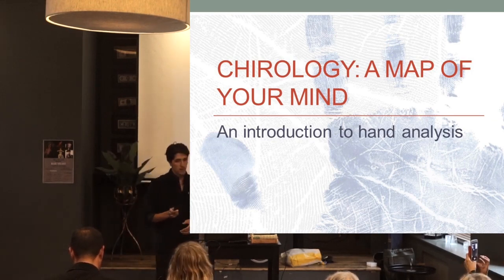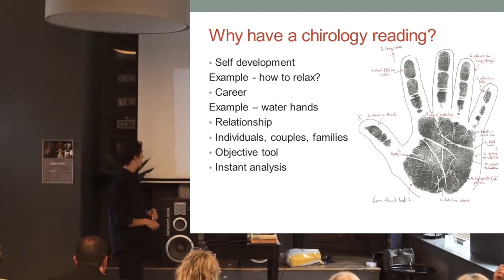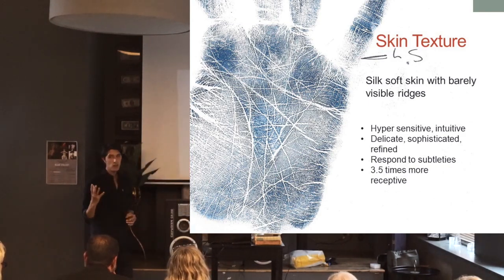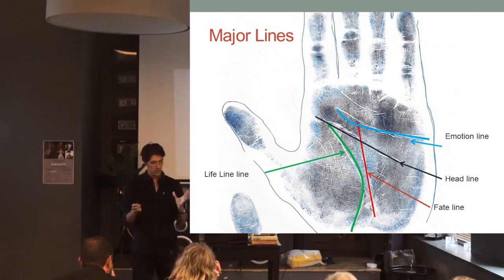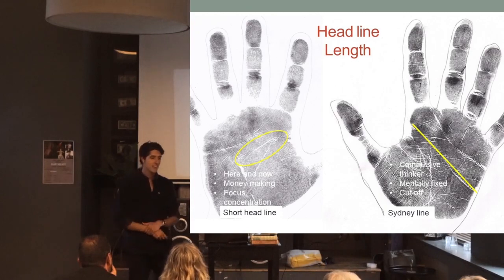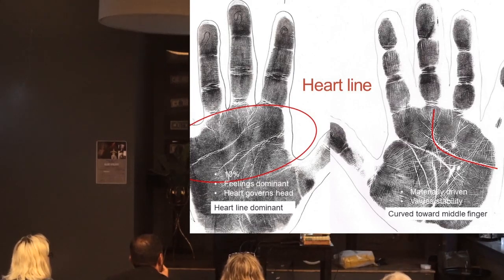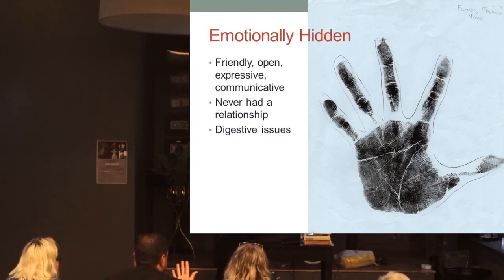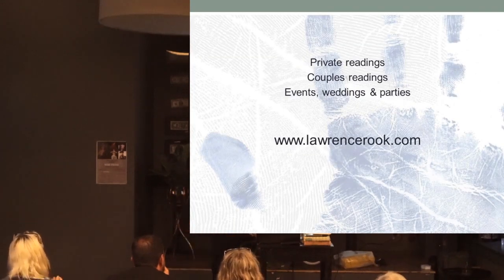Hand Analysis/Palmistry Lecture - Chirology: A Map of your Mind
An introductory presentation to hand analysis detailing the hand elements, fingers, fingerprints and major lines (life line, head line, emotional line)